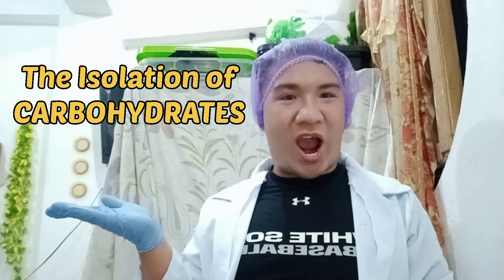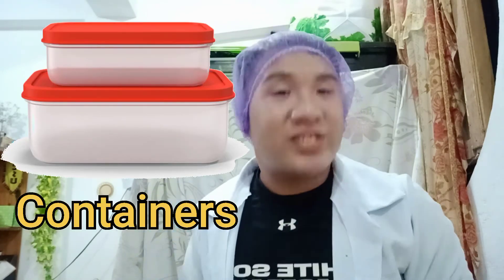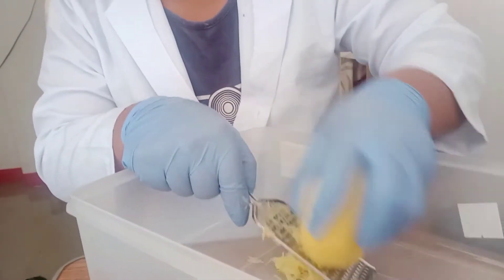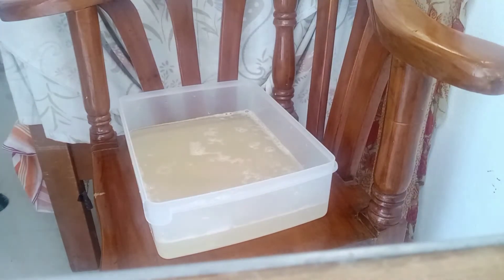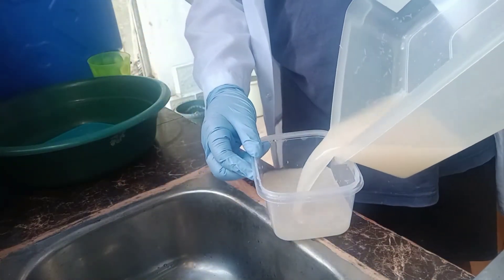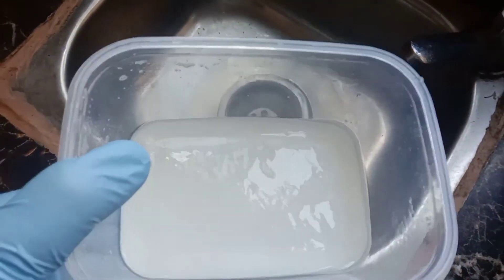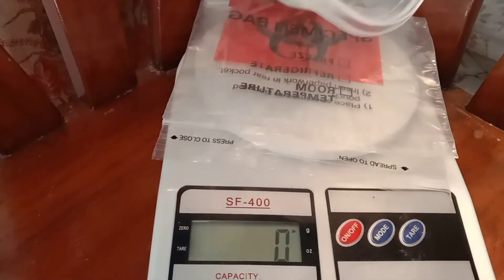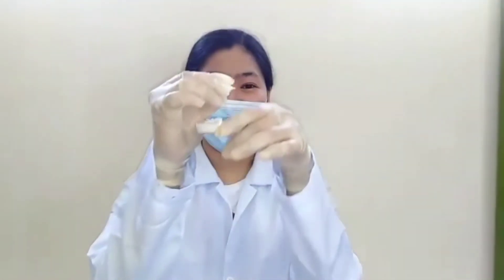Isolation of Carbohydrates / Starch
This video is our requirement activity on Bio Chemistry. enjoy watching!!